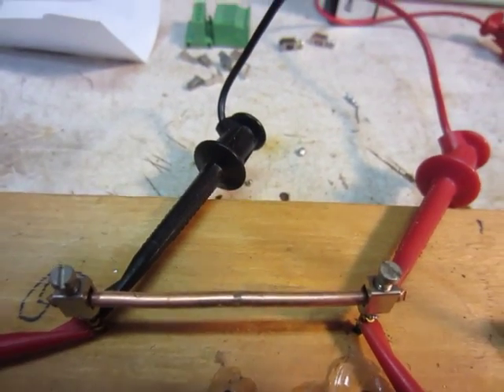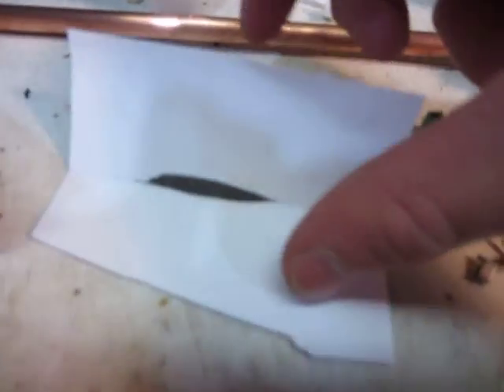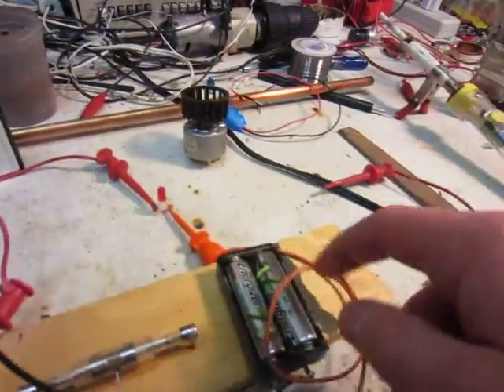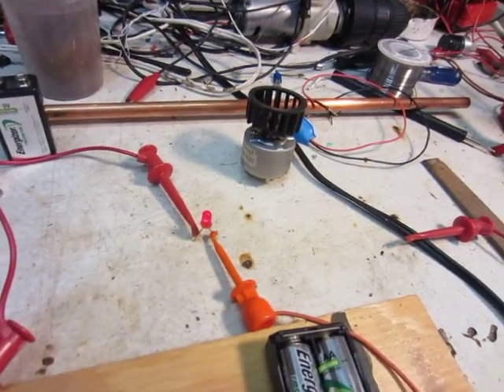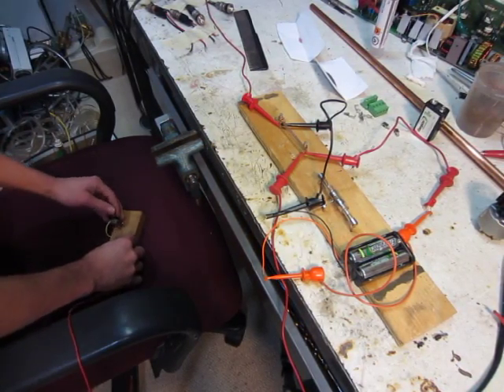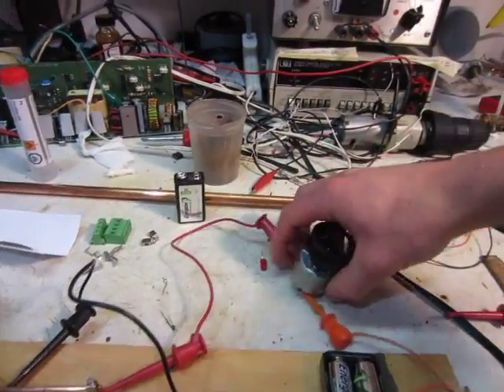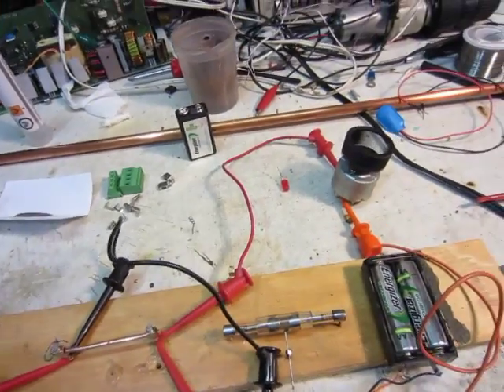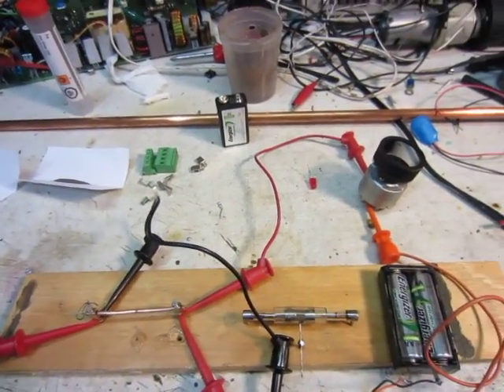Home Made Working DIY Coherer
for tons of cool projects!